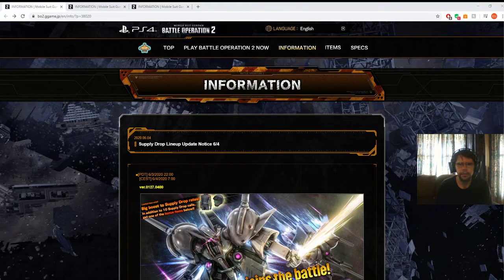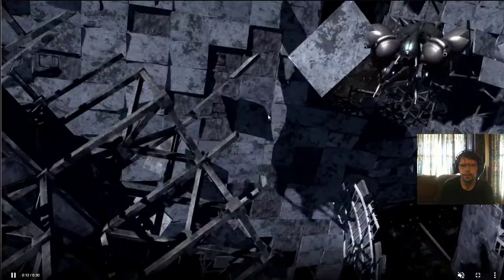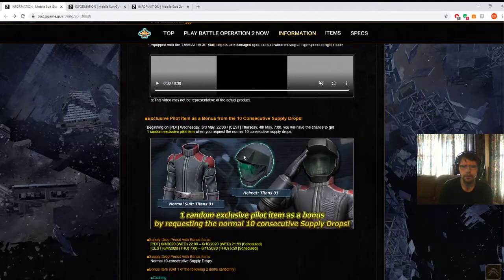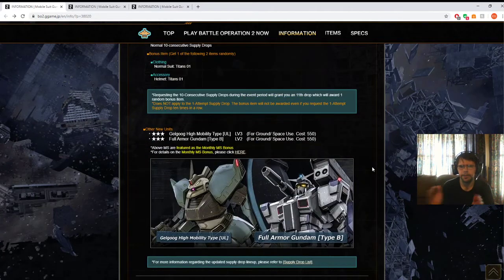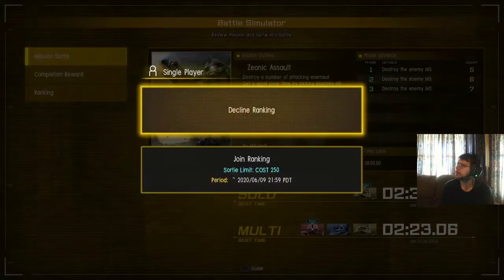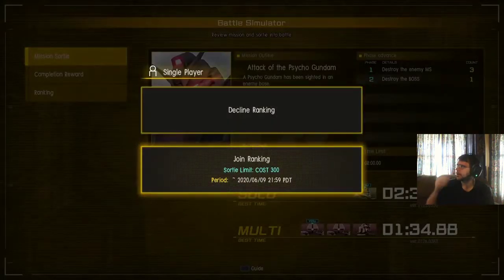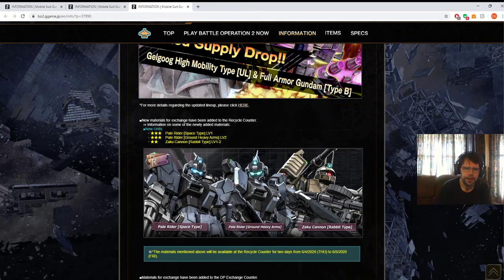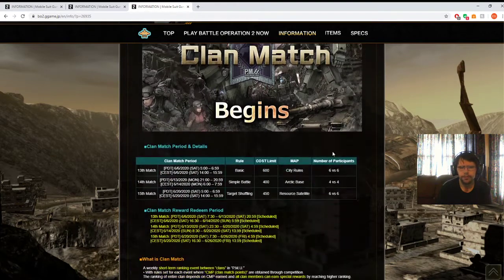GBO2 June 4th 2020 update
Another transforming suit that isnt a support WHY. Disappointed!!! There are some good things to pickup for supports and a new level of the FA Type B.